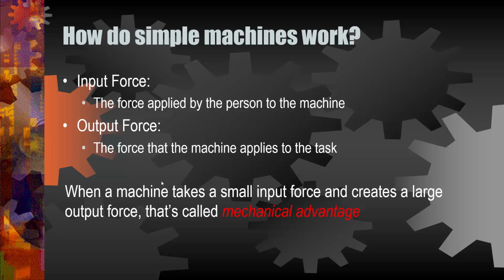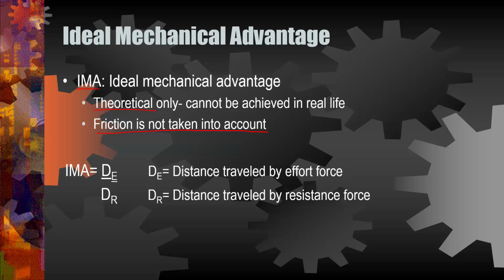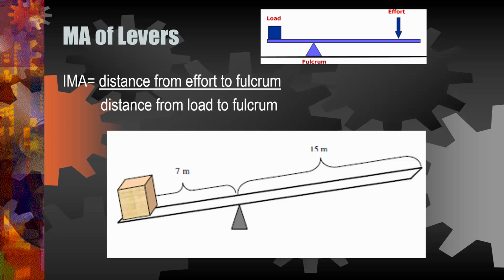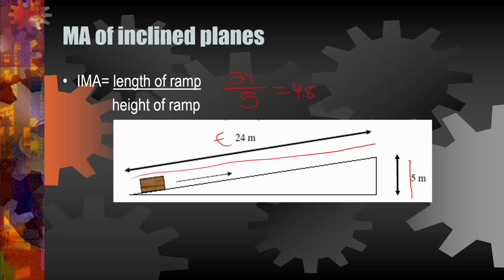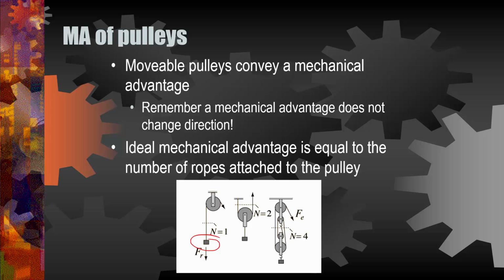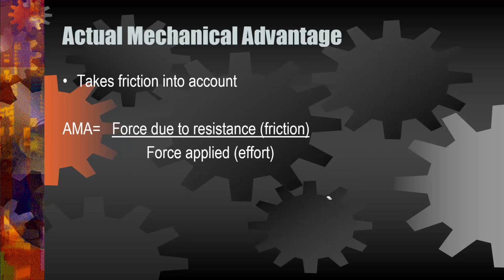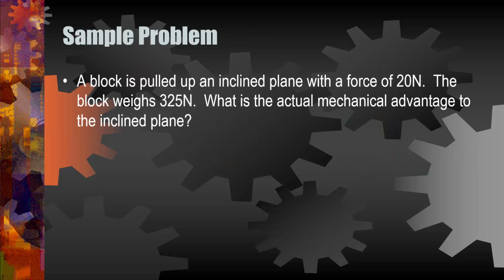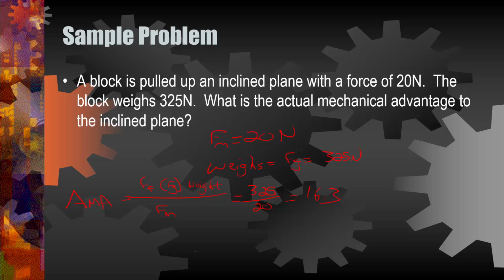4 4 Mechanical Advantage